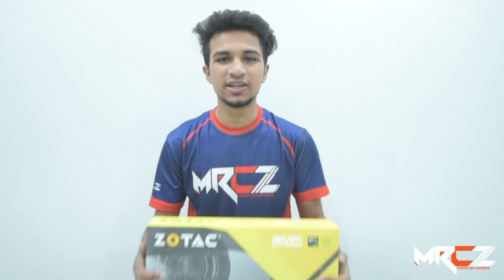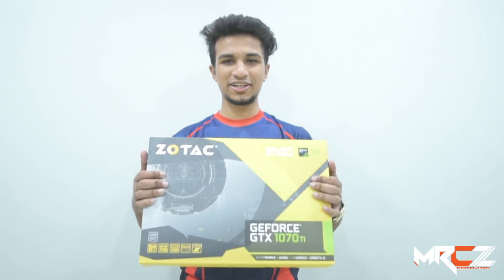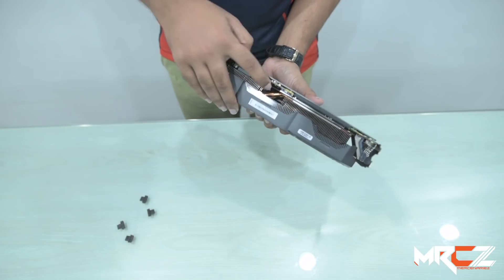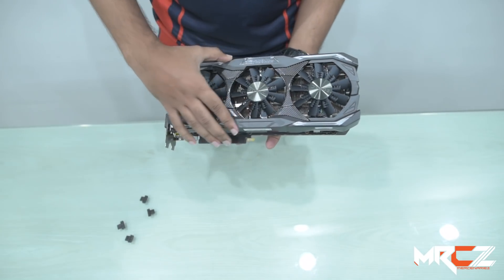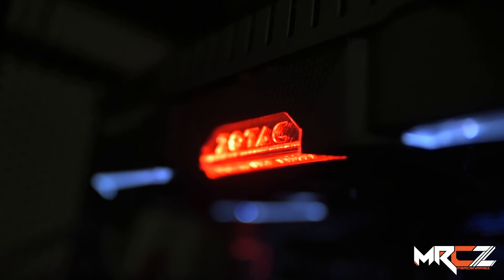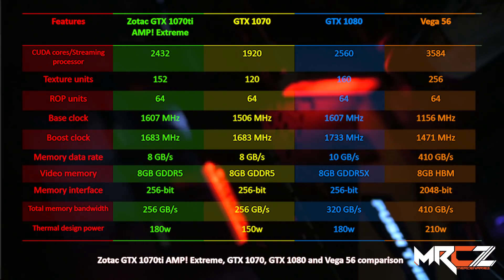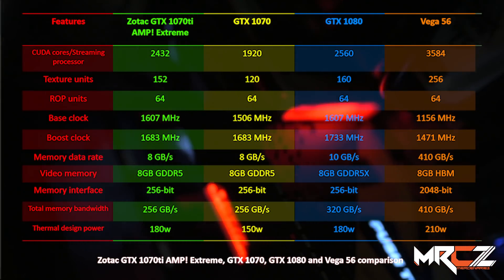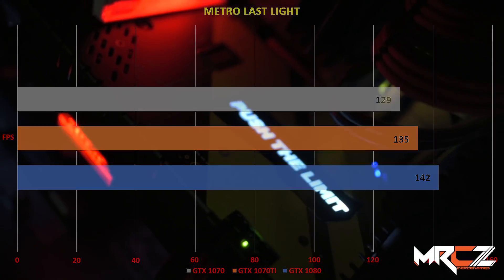Zotac GTX 1070 ti AMP! Extreme Edition Review in বাংলা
Zotac GTX 1070 ti AMP! Extreme Edition বাংলা Review | By MrcZ

This review is based on Bangladeshi perspective.